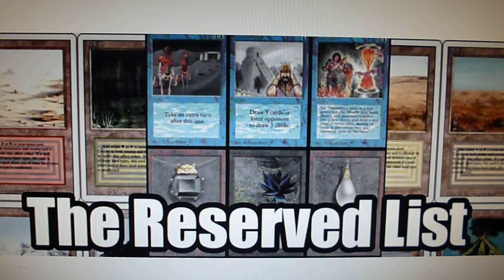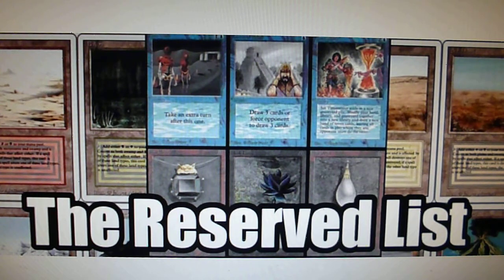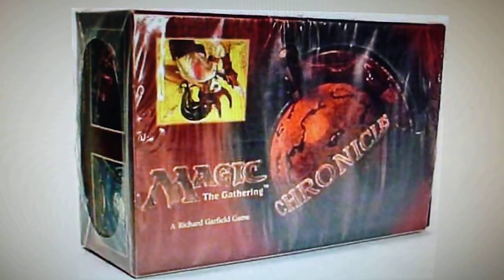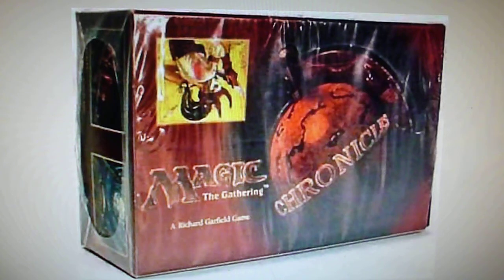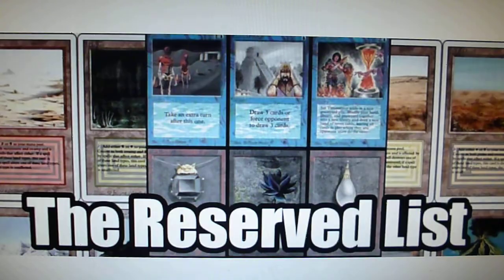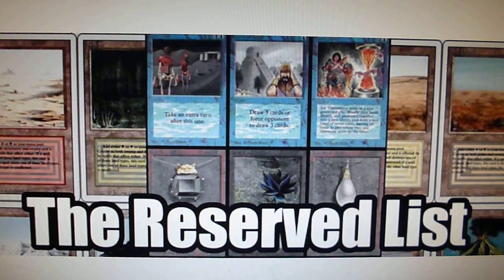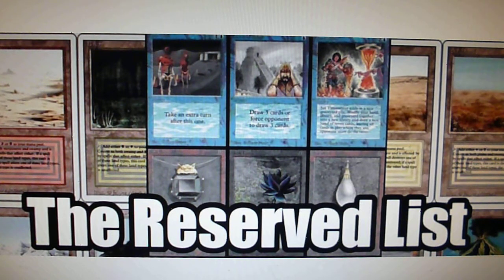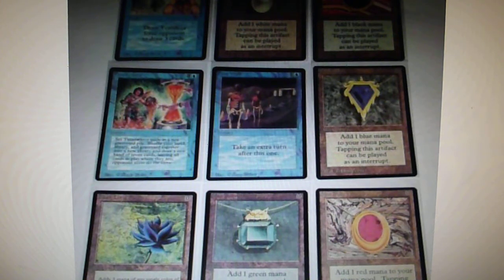What is the Reserved List???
Why it was Created?
What is its Future?